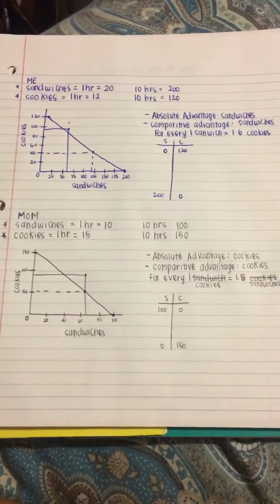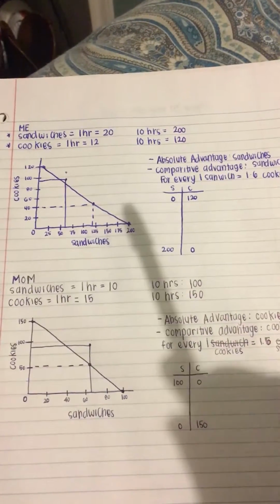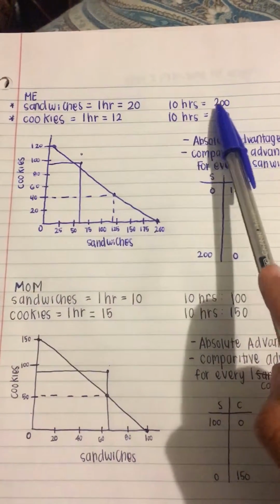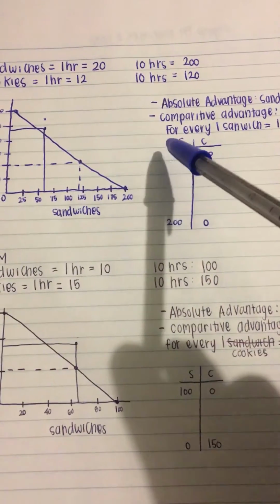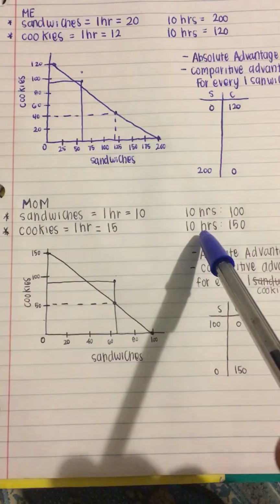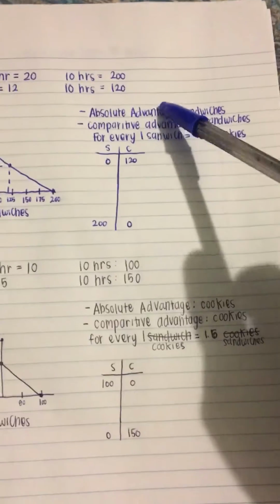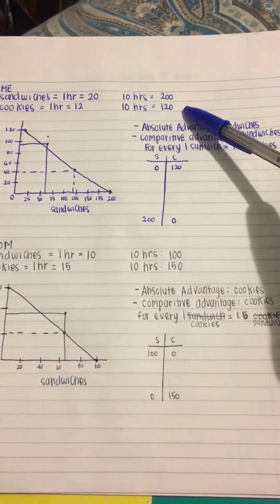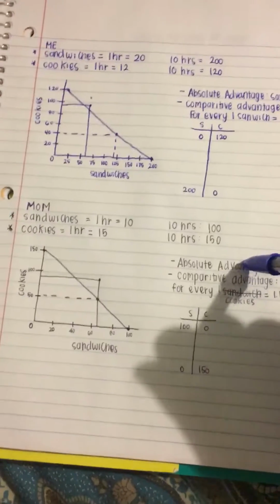Economics 2023 unit 2 PPF